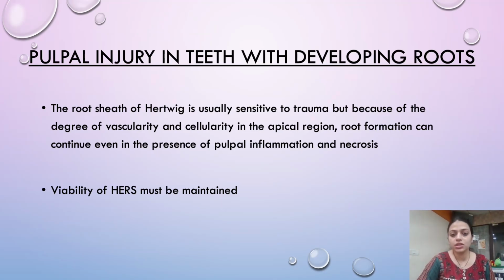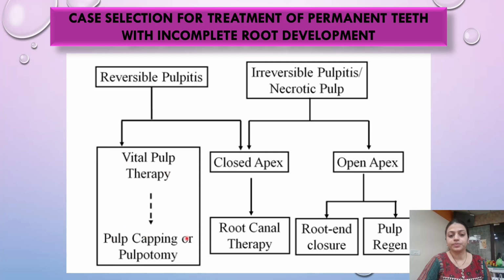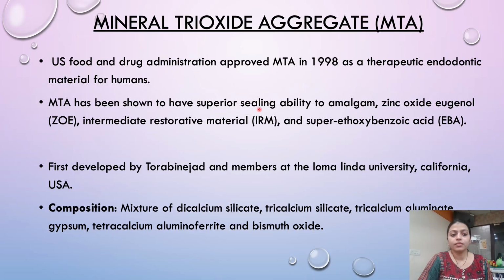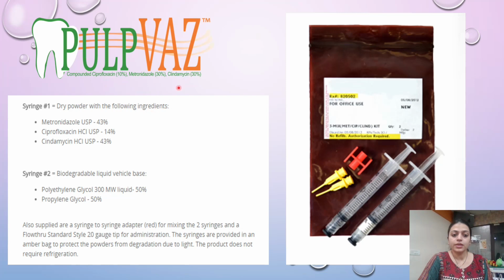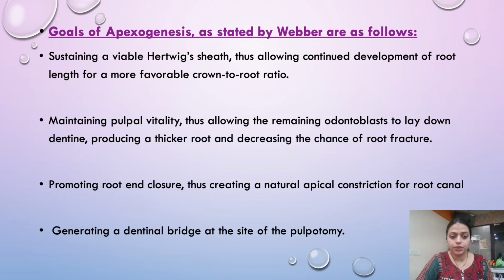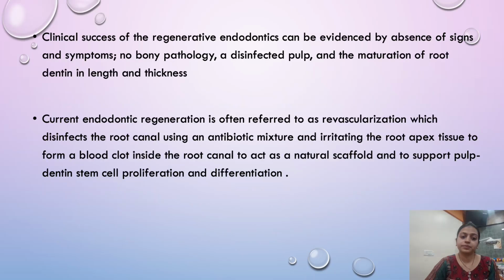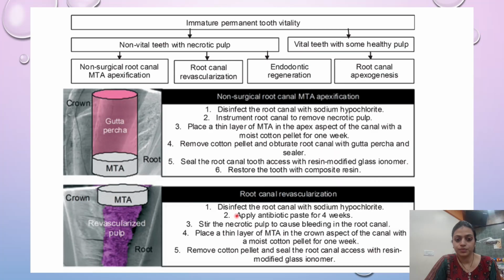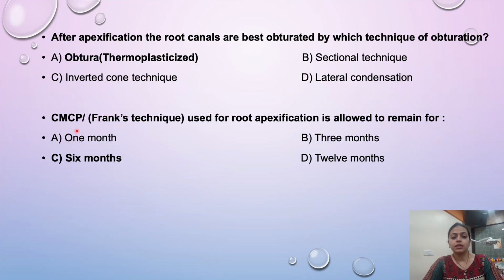Management of open apex